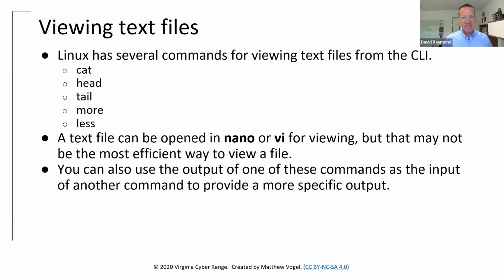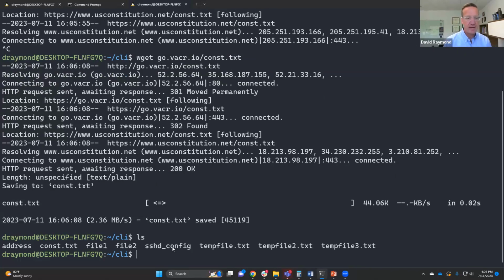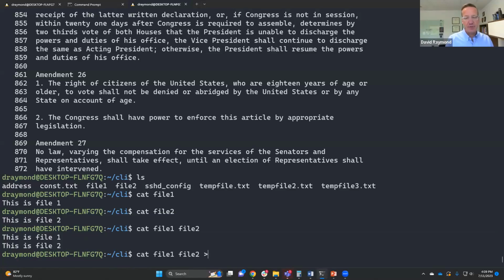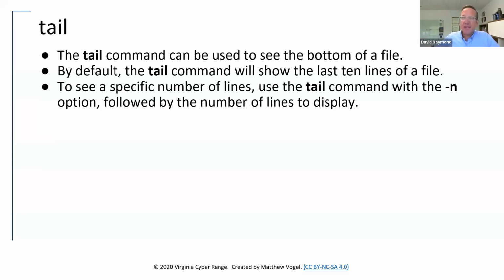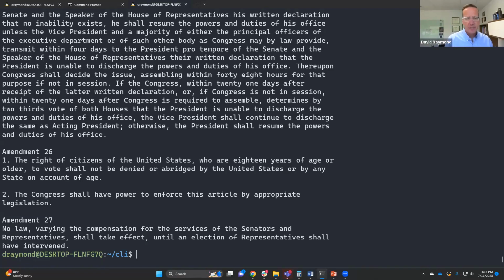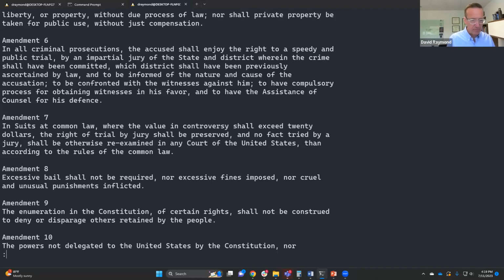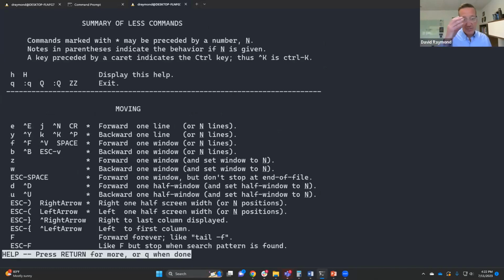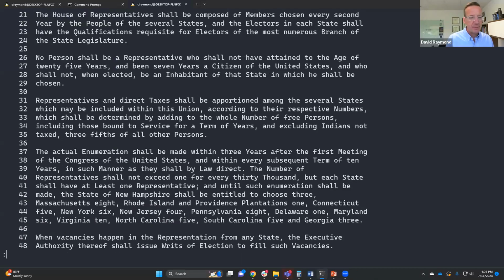Processing Text Files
The purpose of this video is to introduce the basics of viewing and parsing text files on a Linux system.